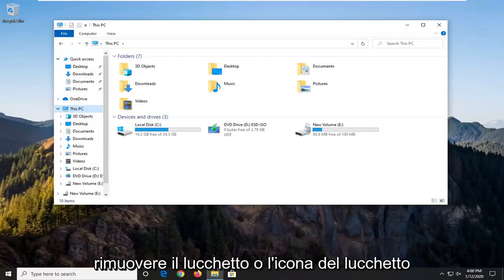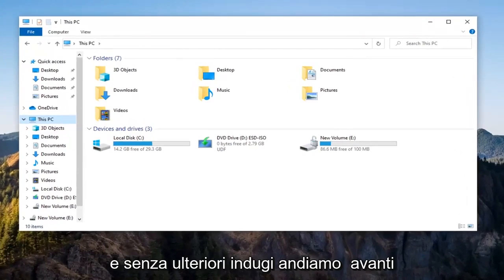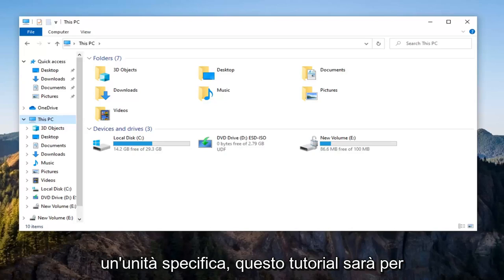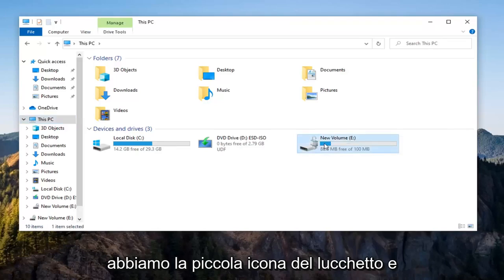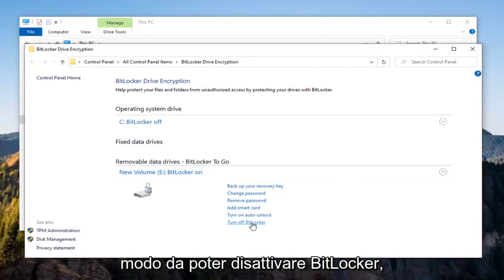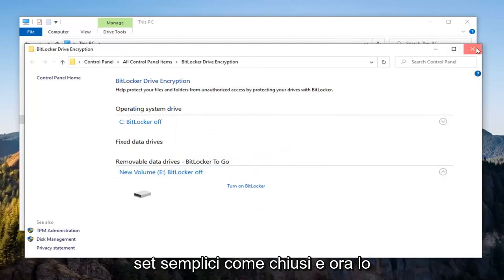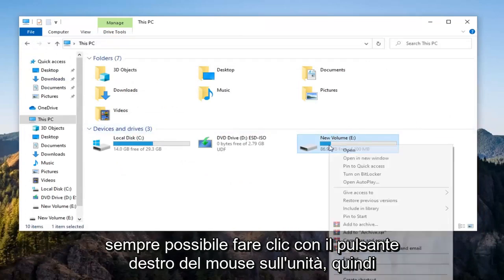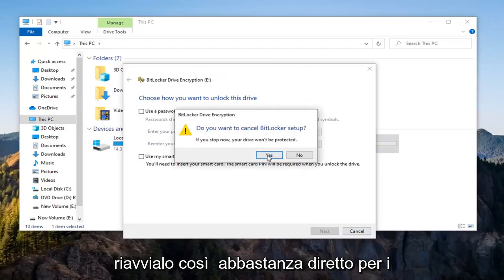Come rimuovere l'icona lucchetto o lucchetto dalle unità Windows 10/11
Come rimuovere l'icona del lucchetto o del lucchetto dalle unità in Windows 10.

Se vedi l'icona di un lucchetto sovrapposta ai tuoi file o cartelle, significa che le opzioni di condivisione o sicurezza sono state manomesse, da te o da un software o durante la modifica dei sistemi operativi e la migrazione dei dati o durante la modifica delle impostazioni del gruppo Home. L'icona del lucchetto significa che il file o la cartella non è condiviso con nessuno. Il lucchetto di solito appare sui PC con i gruppi home.

Per risolvere questo problema, è necessario acquisire la proprietà di quella cartella o modificare i diritti di accesso dell'utente. Devi essere un amministratore per apportare questo tipo di modifica. Questo può essere fatto modificando le impostazioni di sicurezza sulla cartella per consentire al gruppo Utenti di leggere almeno dalla cartella.

La protezione dei tuoi dischi rigidi può aiutare a prevenire accessi indesiderati e aggiunge maggiore sicurezza ai tuoi dati. Windows consente la crittografia di file e cartelle tramite Encryption File System o EFS. Una volta che le tue unità sono state crittografate, vedrai un lucchetto o l'icona di un lucchetto sulle tue unità.

Le edizioni Pro ed Enterprise di Windows 10 hanno una funzionalità BitLocker che mette le unità in uno stato bloccato e le crittografa per una maggiore protezione. EFS non è potente come BitLocker ma funziona anche in modo efficiente. Quando si crittografano i file e le unità, nessuno può accedervi a meno che non vengano decrittografati utilizzando la password dell'account utente di Windows.